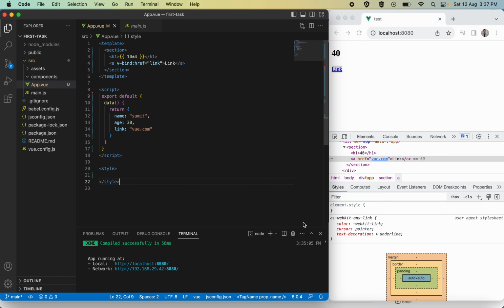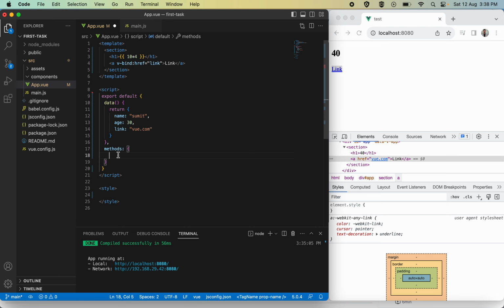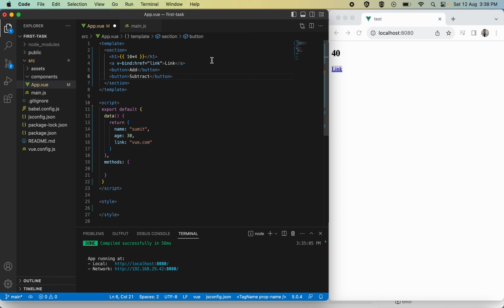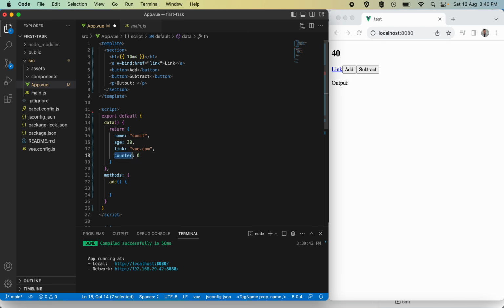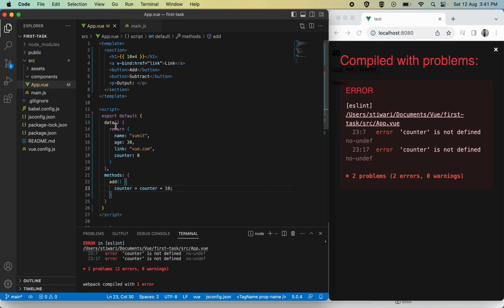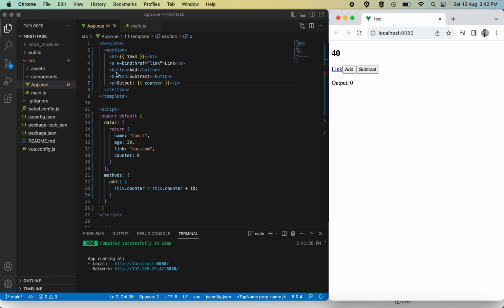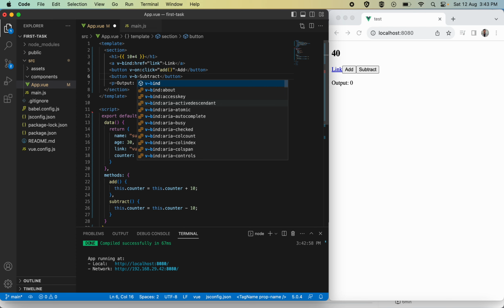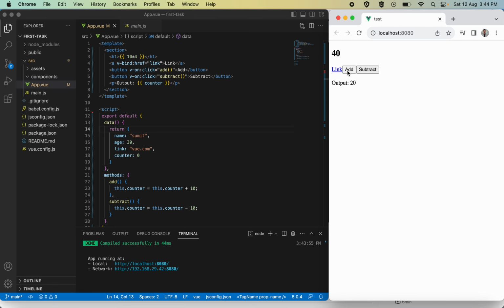Vue JS Tutorial | What is method in vue js | L - 4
Will learn mwthos in vue, how to use and how to call in dome with example